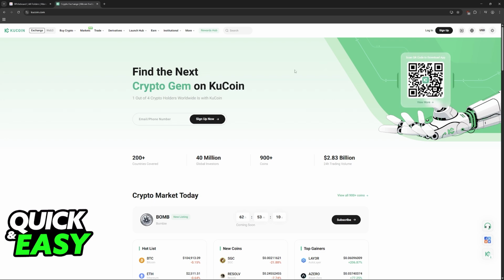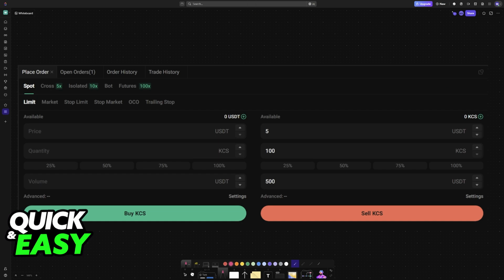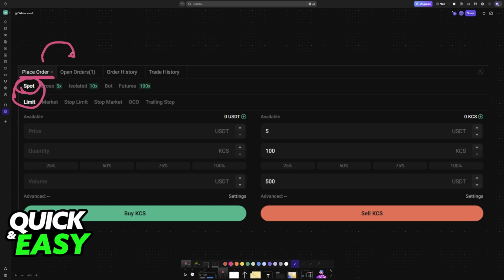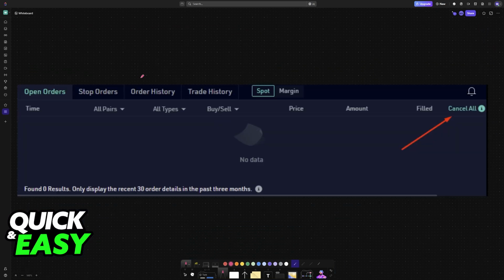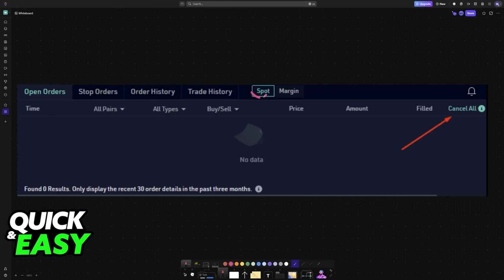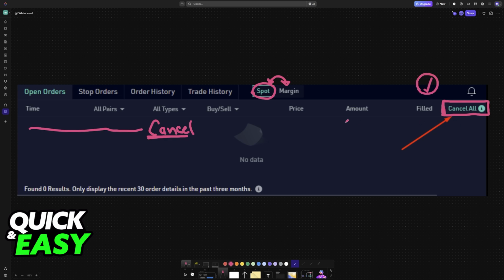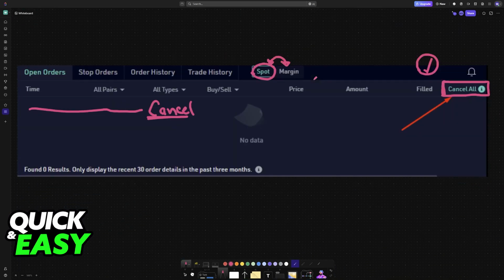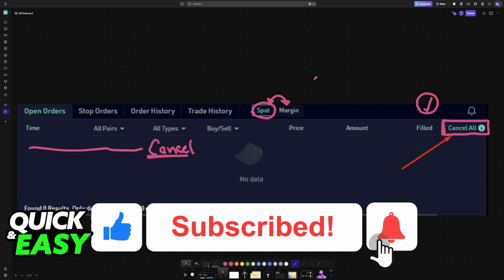How To Cancel Limit Order on KuCoin (2025) - Step by Step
I will solve your doubts about how to cancel limit order on kucoin, and whether or not it is possible to do this.

I hope I have helped you with the video!